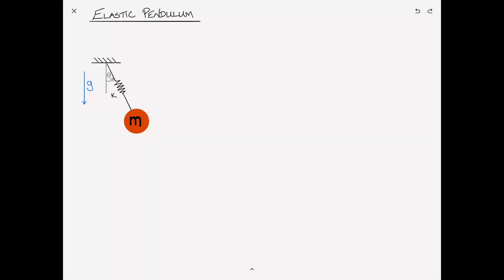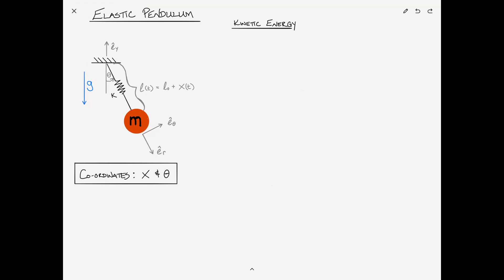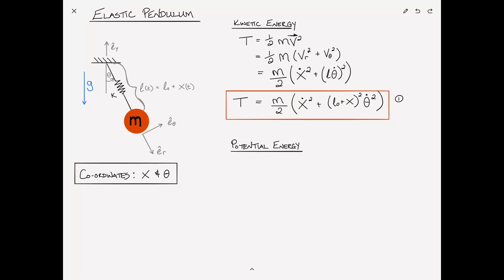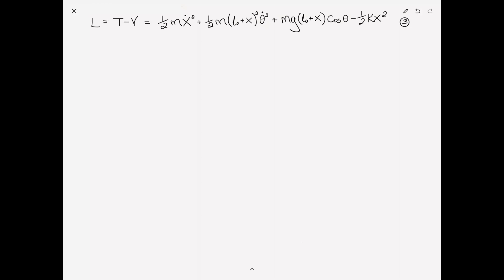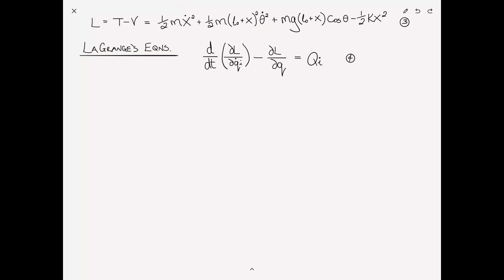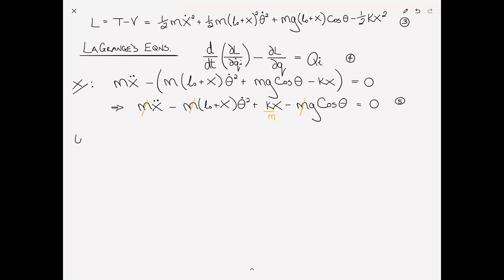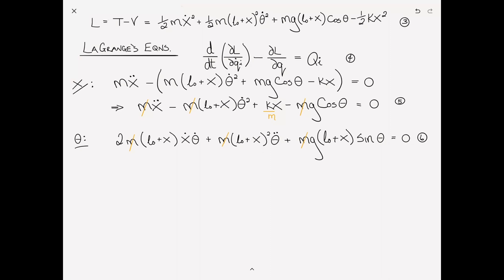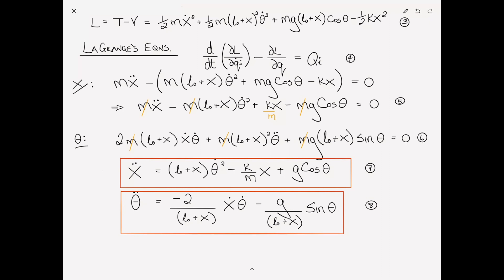Equations of Motion for the Elastic Pendulum (2DOF) Using Lagrange's Equations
Deriving the equations of motion for the elastic pendulum using the method of Lagrange's equations.  Two degree of freedom system.